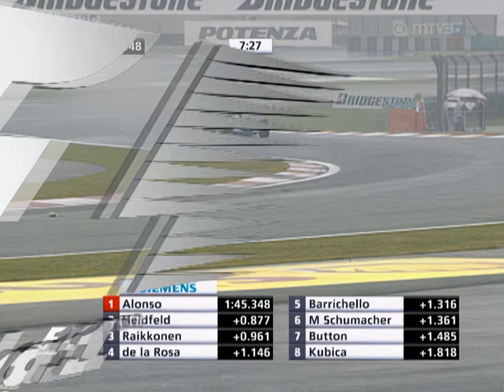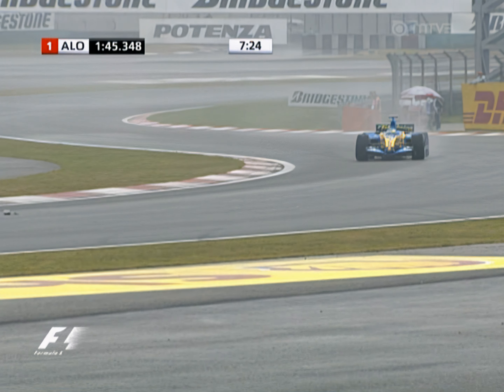Shanghai 2006 F1 QLF Raikkonen Fisichella [AI Upscaled]